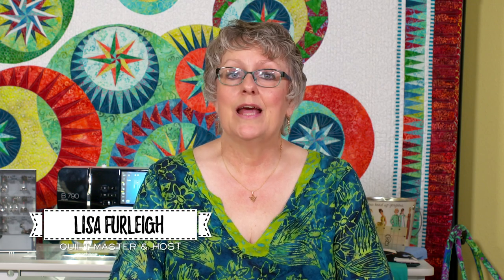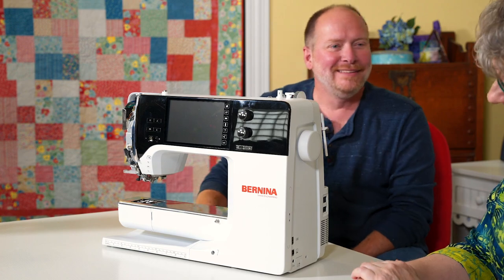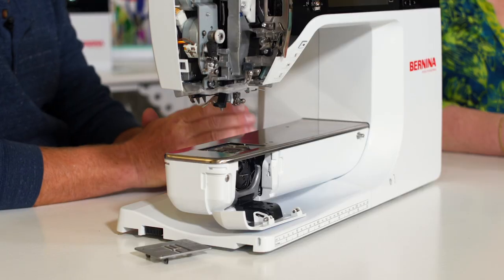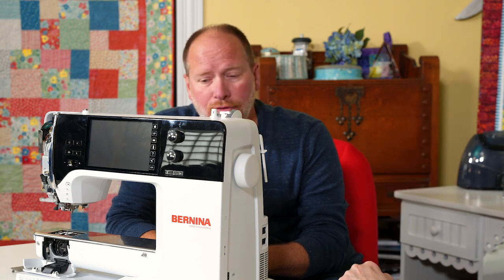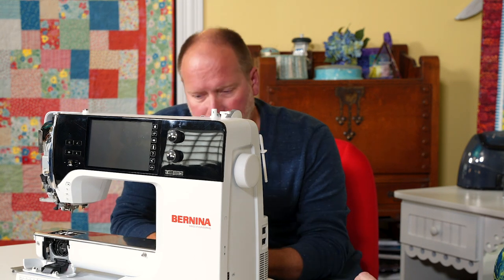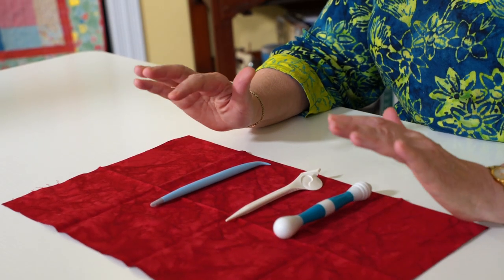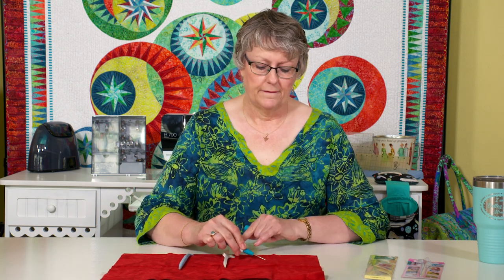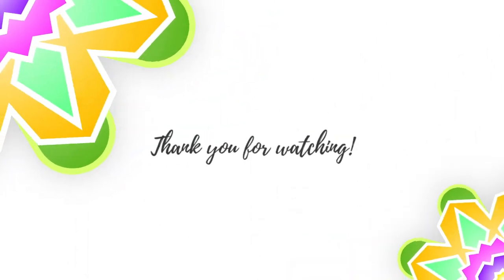QITV Episode 5: Featuring guest Joe Gasparich, Good/Better/Best, and Learn with Lisa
Join Lisa from Quilting in the Valley as we welcome Joe Gasparich to talk about common machine issues and maintenance!  Then we learn about stilettos, and pressing perfectly!